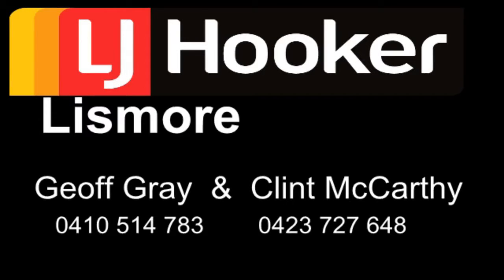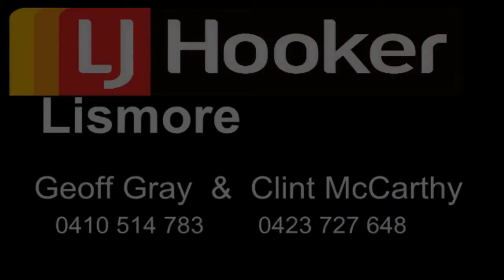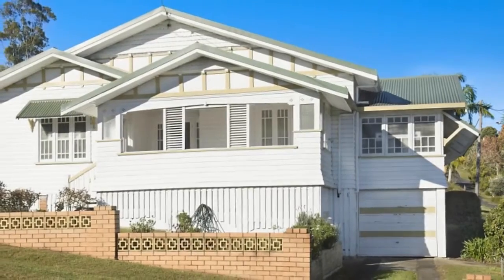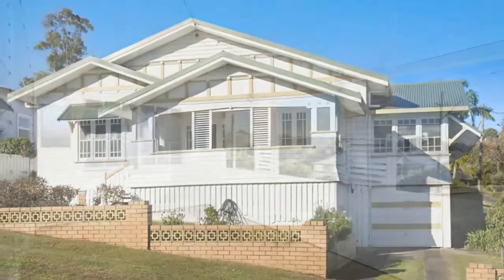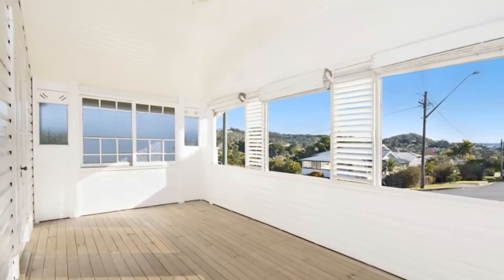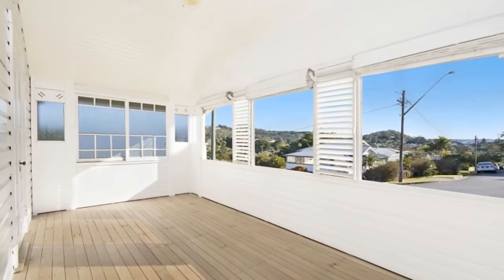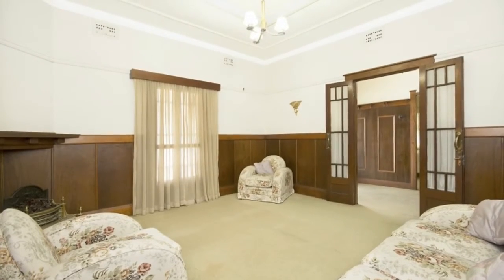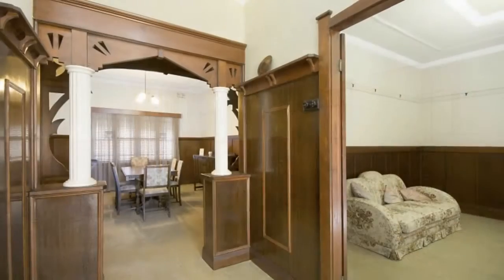118 Dibbs Street, East Lismore